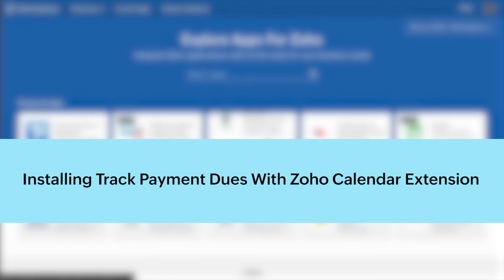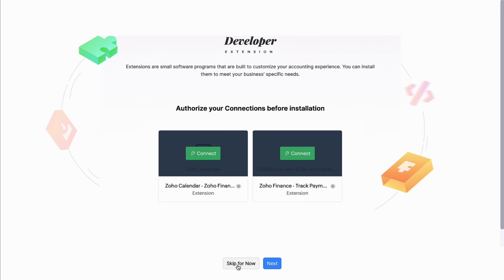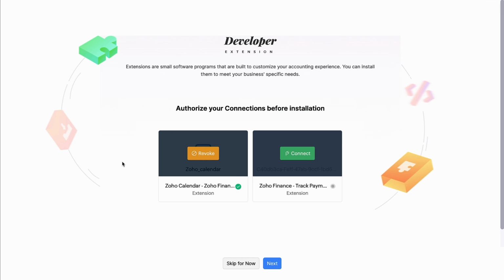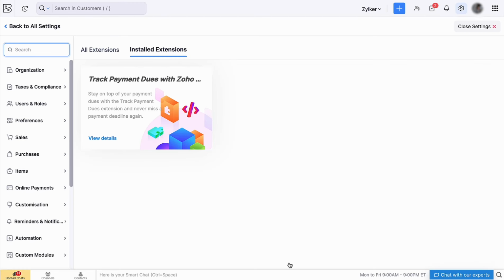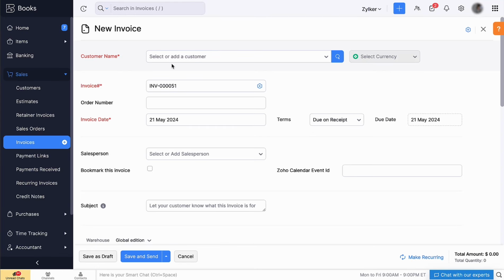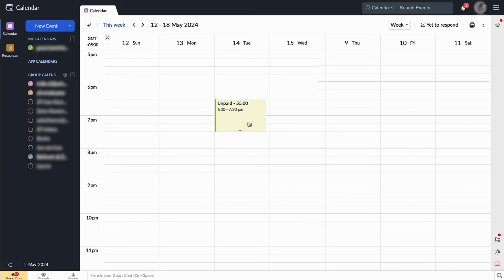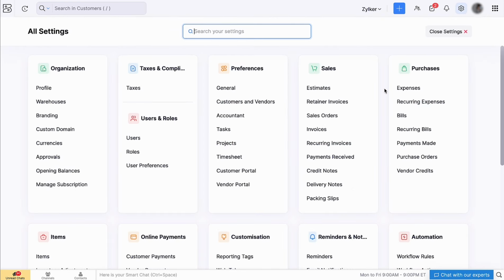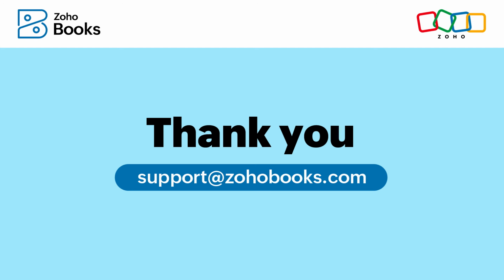Tracking Payment Dues With Zoho Calendar Extension - Zoho Books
In this video, we'll see how Tracking Payment Dues With Zoho Calendar extension works in Zoho Books.